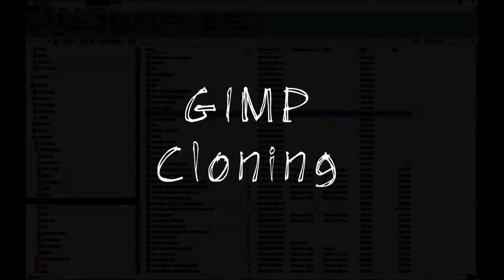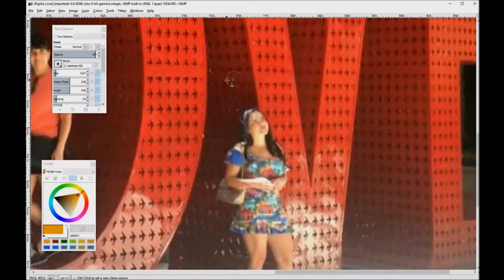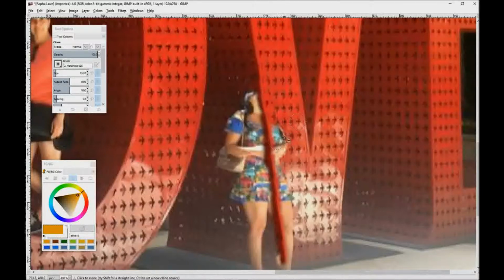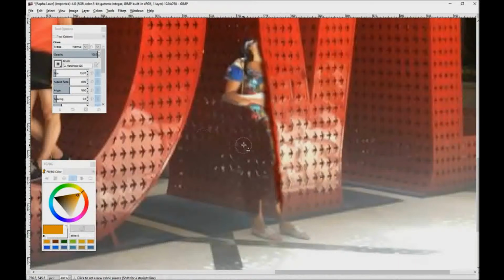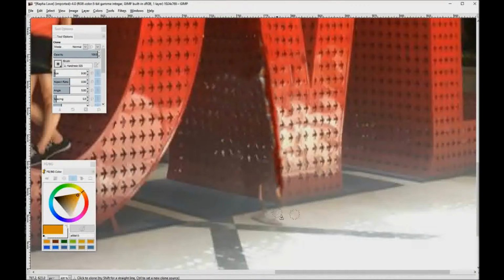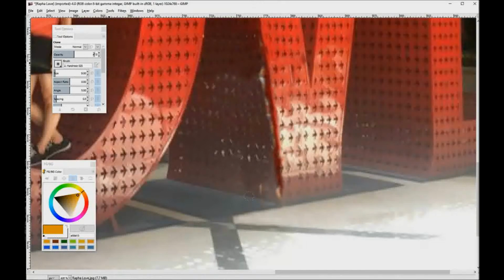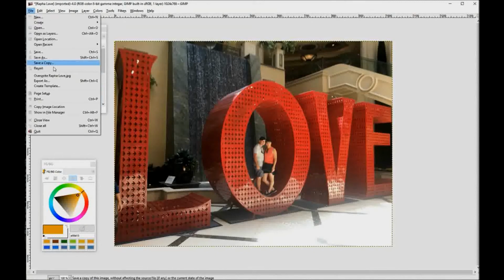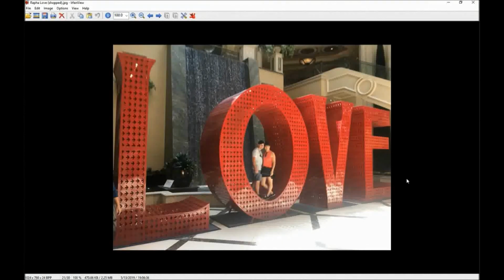GIMP--Cloning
A short video to demonstrate how to modify a photo using the cloning tool to remove objects, people, etc. from photos.  I demonstrate using ROUGH techniques how to match colors and sections of a picture and use some of the features of GIMP software to remove an unwanted person from a photo.

I was not being particularly careful to exactly match the textures of the sign because I needed to get this finished quickly for some friends.  The end result, though, is not so bad, and most people would not notice there had been any modification.